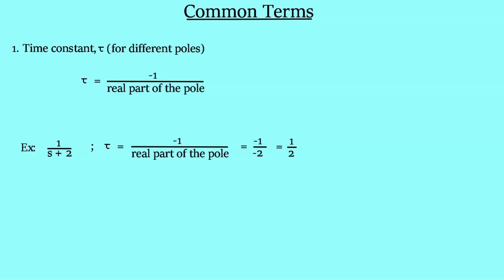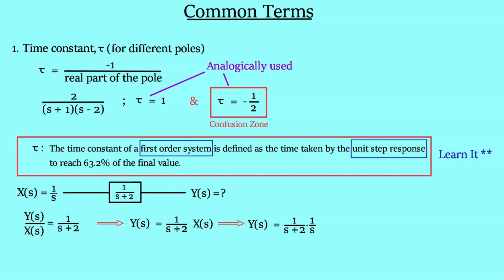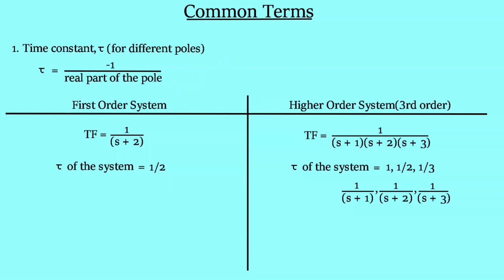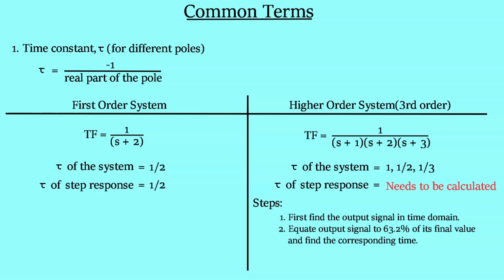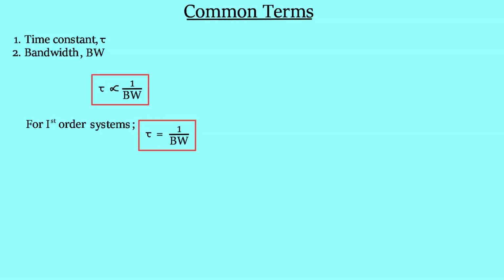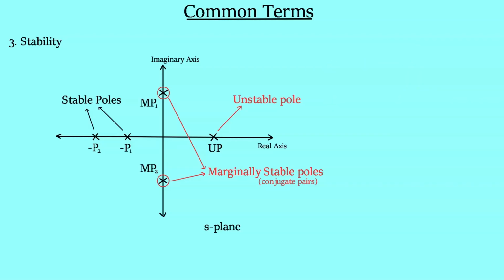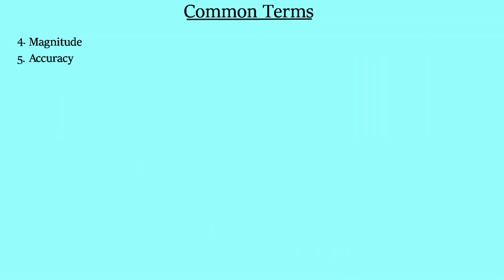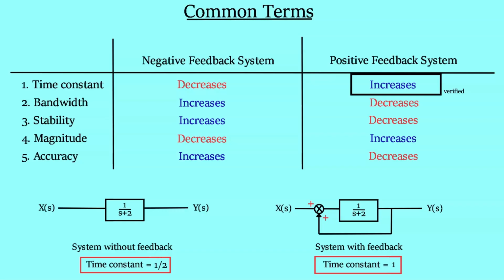Parameters comparison for Negative & Positive Feedback Systems | Competitive Exams | Lec - 013